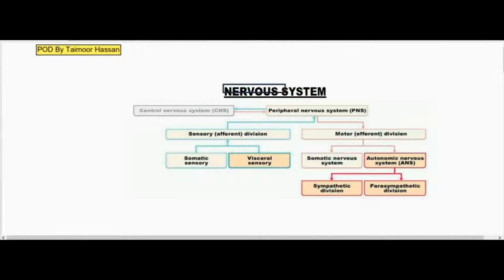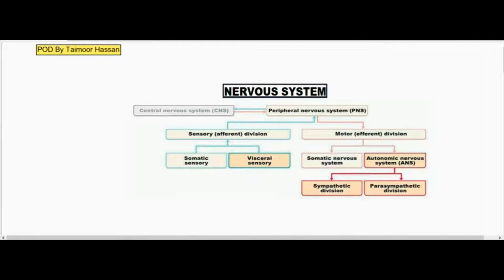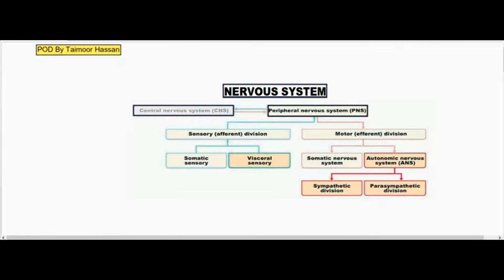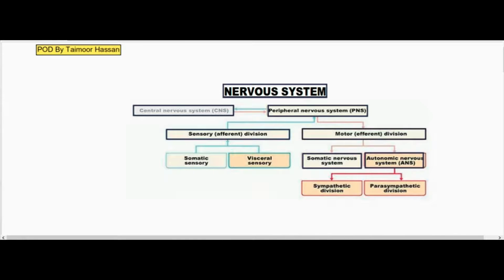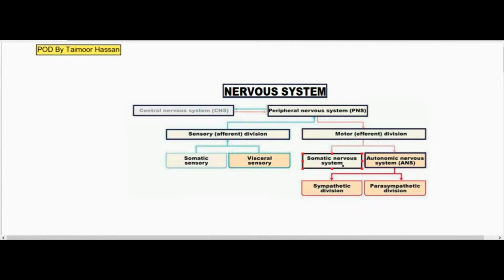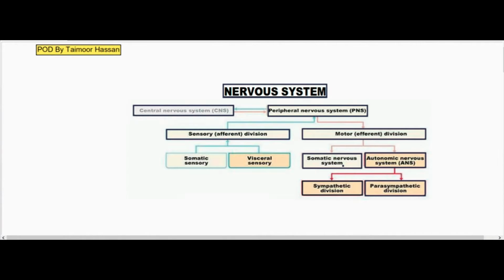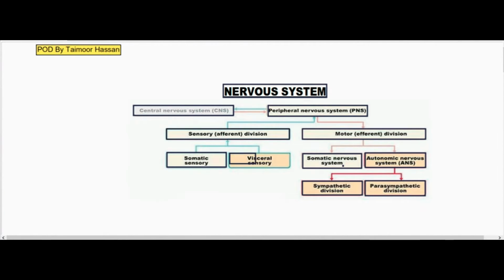Nervous System Introduction Pharmacology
Series of lectures given by Taimoor Hassan on ''POD By Taimoor Hassan''